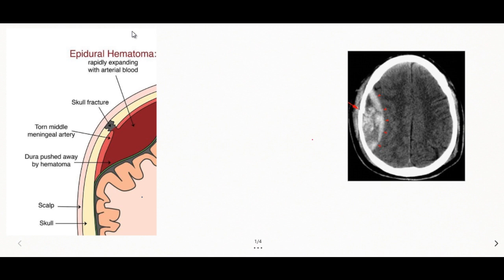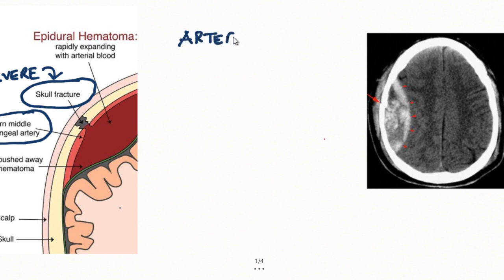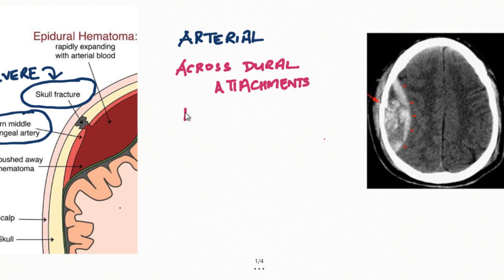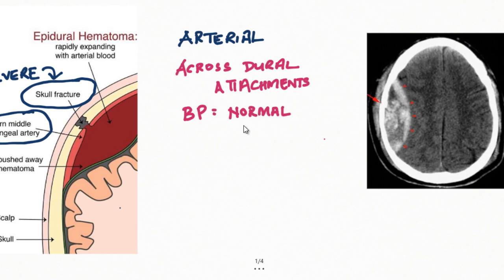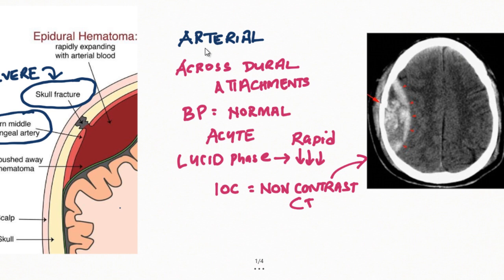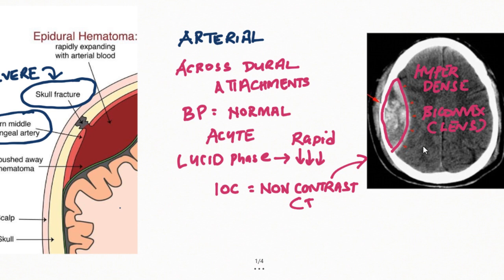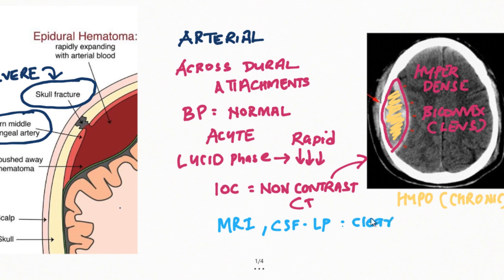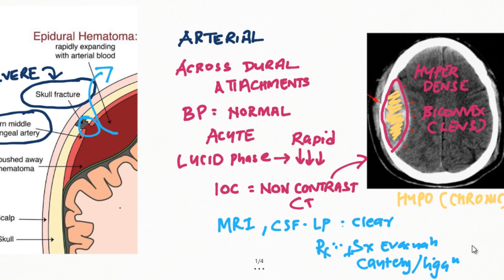Intracranial Hemorrhage Part 1 of 4 : Epidural hematoma (EDH): for USMLE and NEXT/NEET-PG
Intracranial Hemorrhage Part 1 : Epidural hematoma EDH :for USMLE and NEXT/NEET-PG
Learn Etiology, Clinical presentation, Radiology investigations and treatment about Epidural hematoma (EDH)